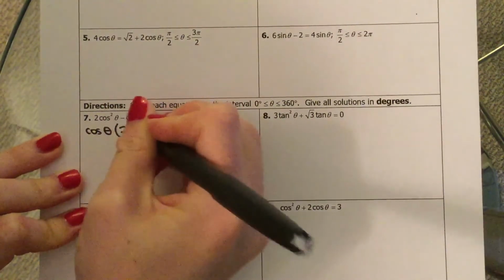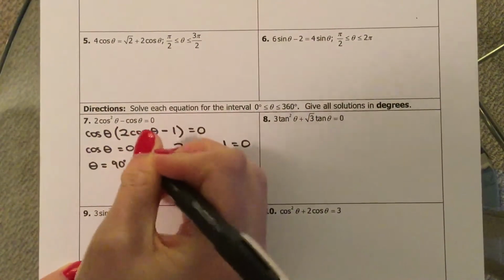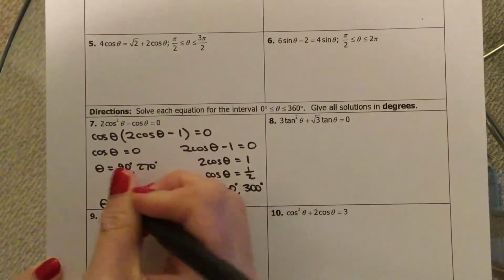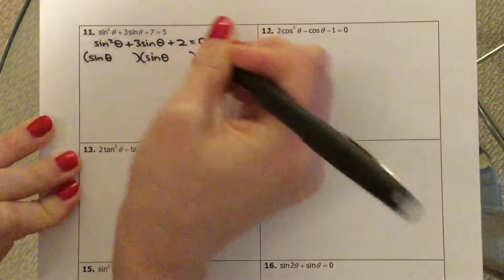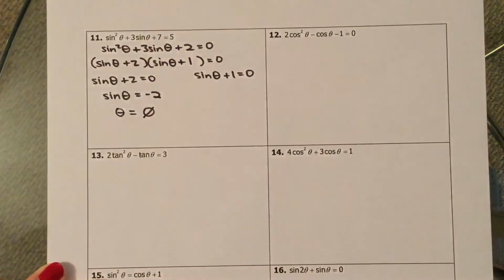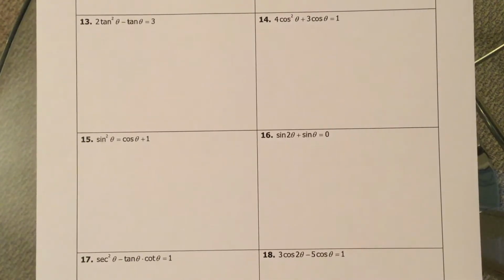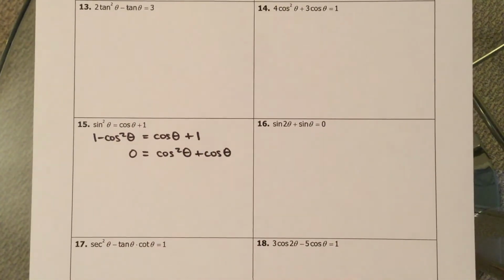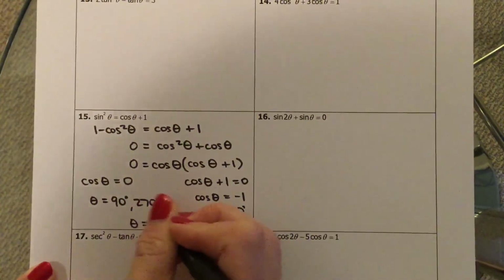Unit 12 Homework 14